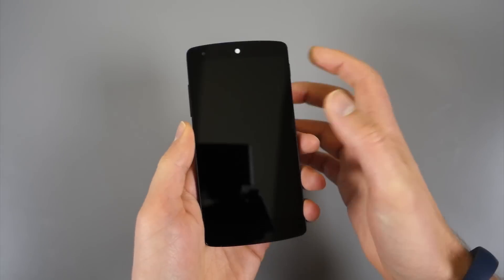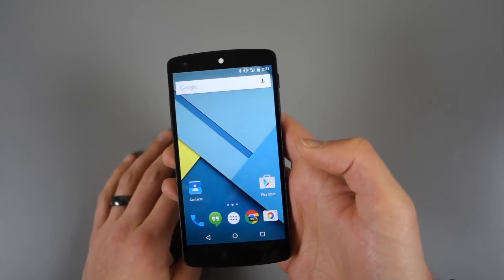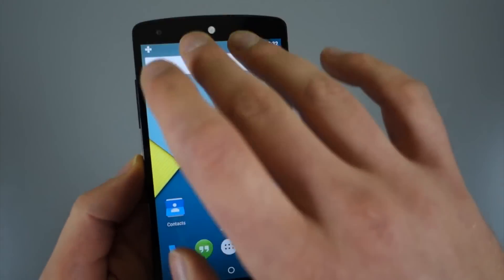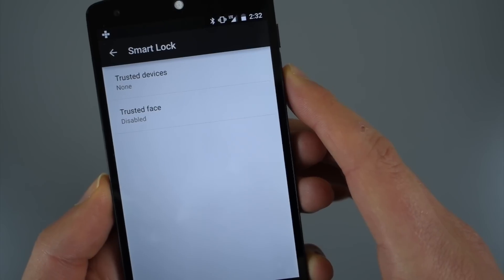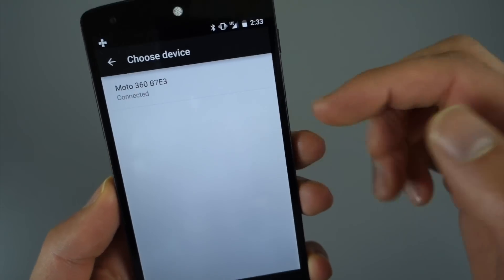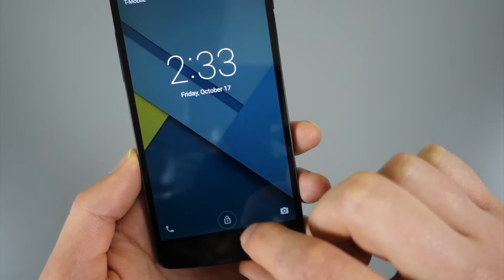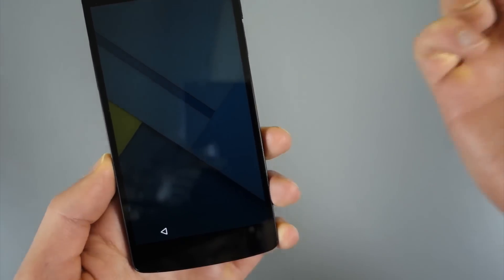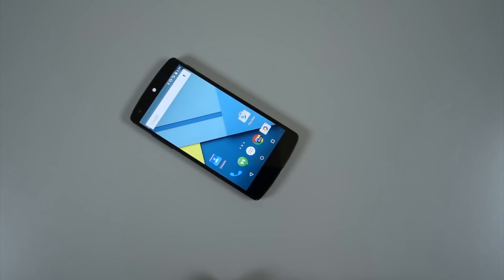Android 5.0 Feature: Trusted Devices (Bluetooth and NFC)